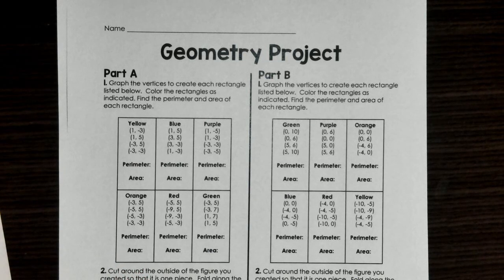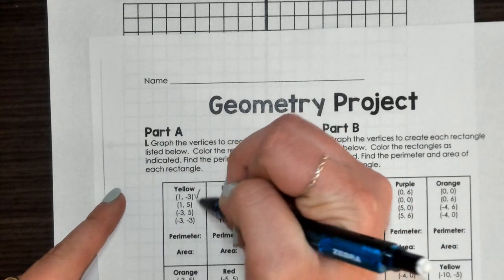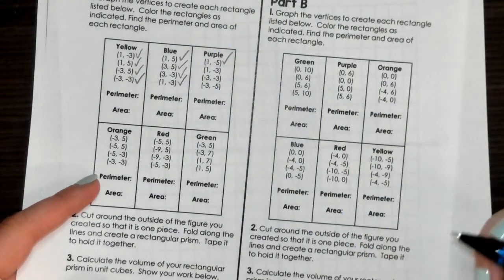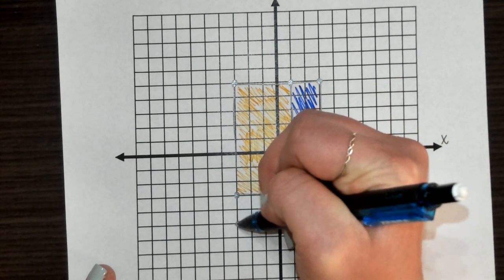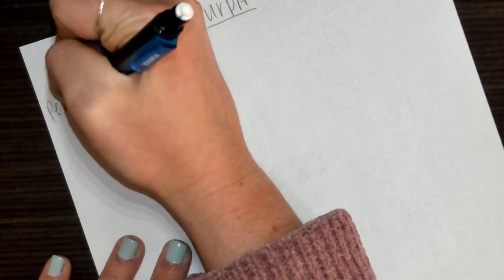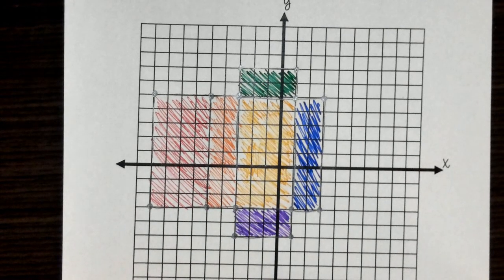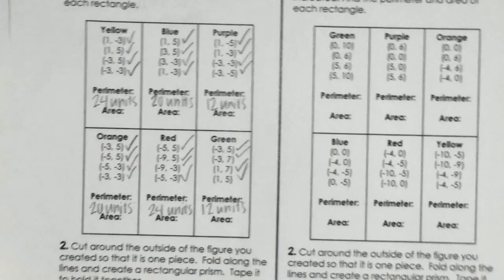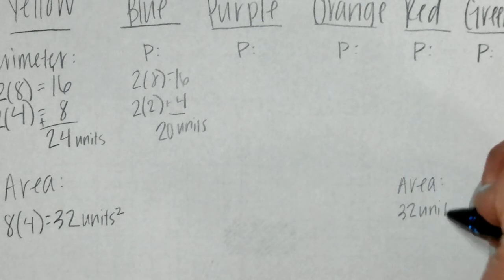Chapter 8 (Part 2)